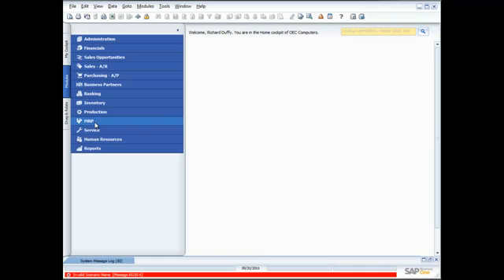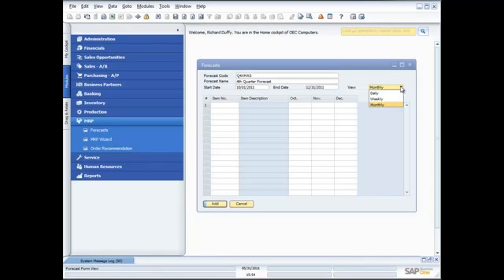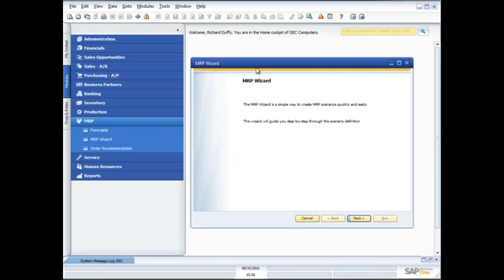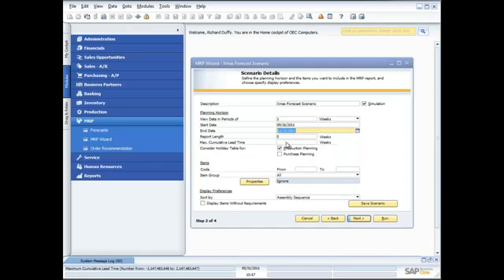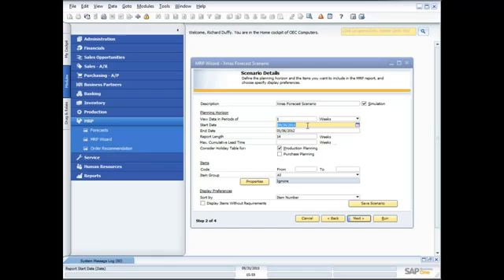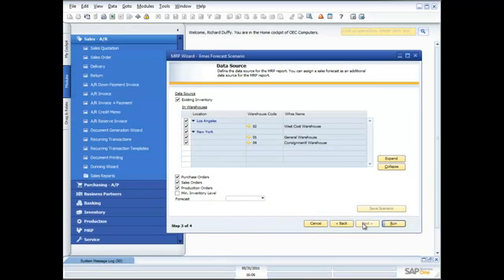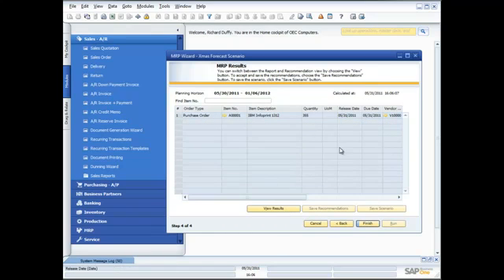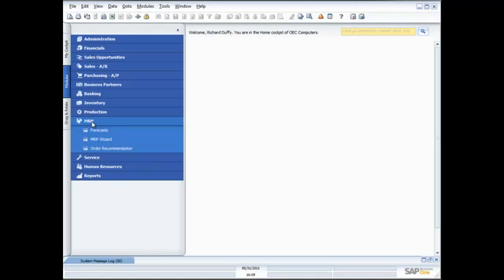Demonstrating the MRP Functionality in SAP Business One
This demonstration gives an overview of the Materials Requirements Planning fuctionality in SAP Business One 8.8.